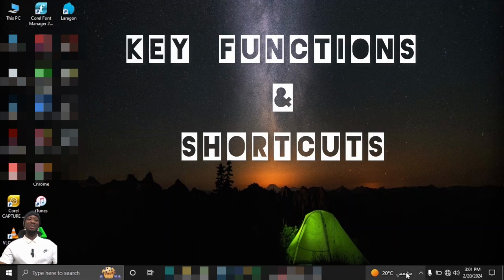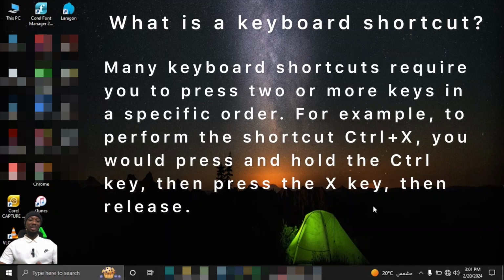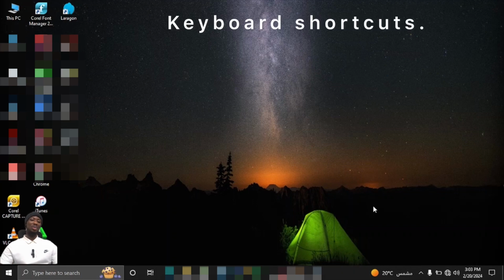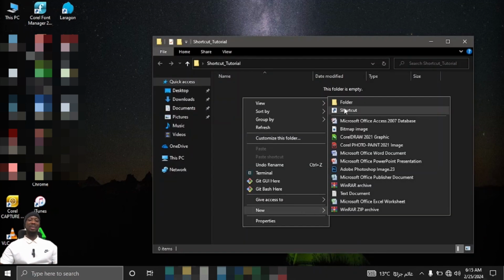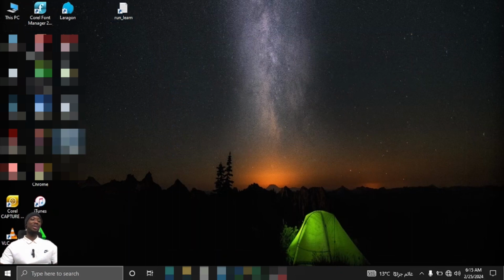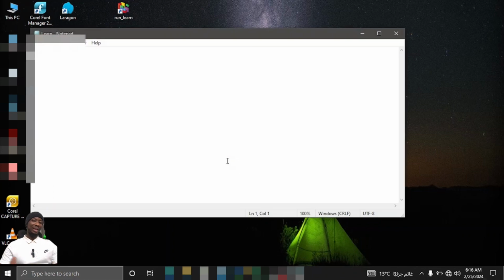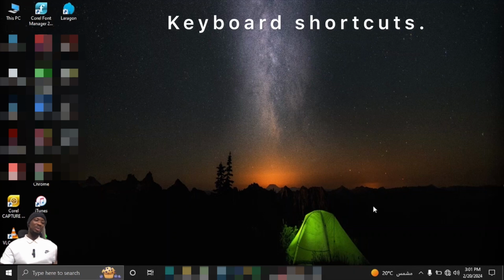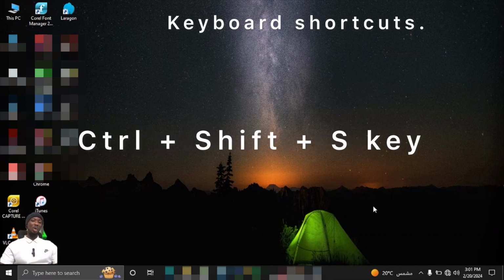12 Key functions and shortcuts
Keyboard shortcuts are ways to perform actions by using your keyboard. They're called shortcuts because they help you work faster. In fact, almost any action or command you can perform with a mouse can be performed faster using one or more keys on your keyboard.

In Help topics, a plus sign (+) between two or more keys indicates that those keys should be pressed in combination. For example, Ctrl + A means to press and hold Ctrl and then press A. Ctrl + Shift + A means to press and hold Ctrl and Shift and then press A.

Find program shortcuts
You can do things in most programs by using the keyboard. To see which commands have keyboard shortcuts, open a menu. The shortcuts (if available) are shown next to the menu items.